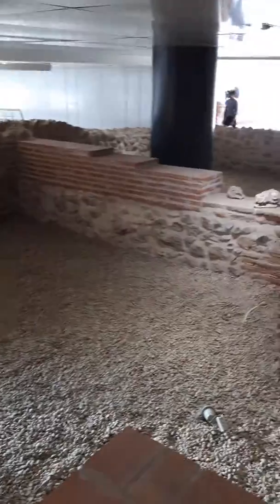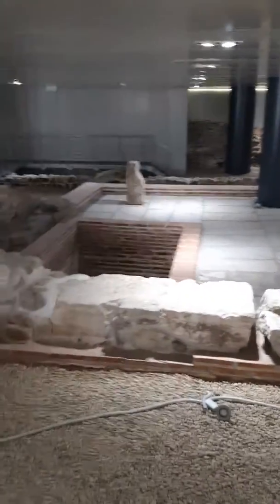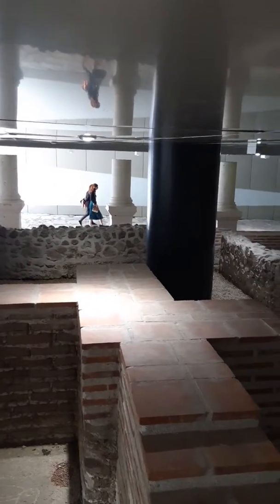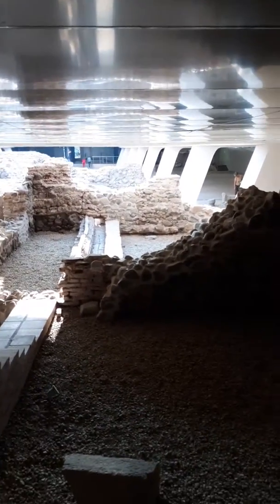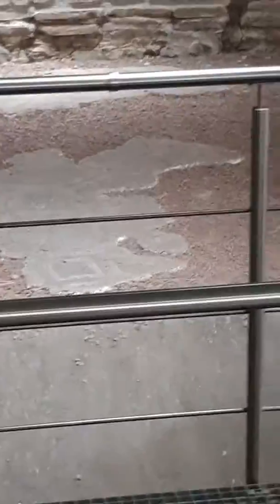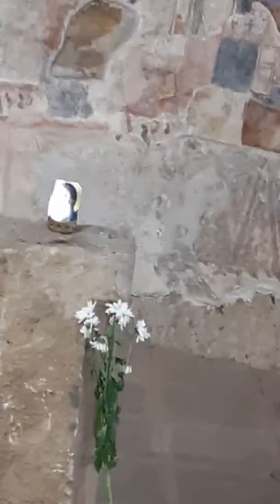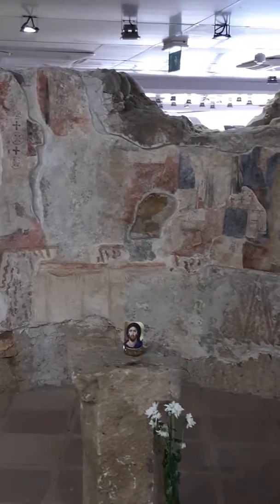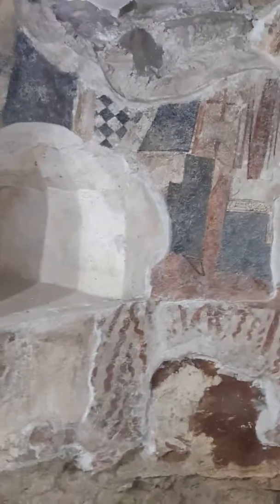Ep 26 Sofia Bulgaria 11,000 sq ft Roman Villa